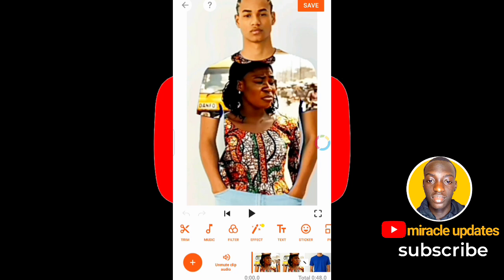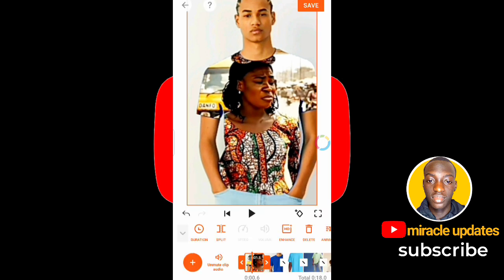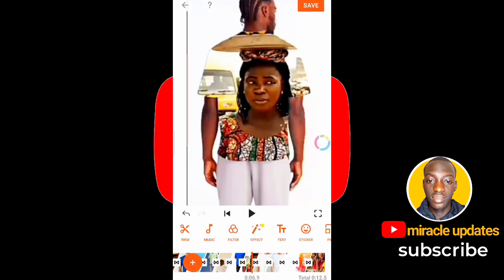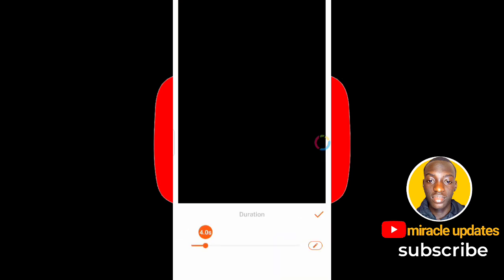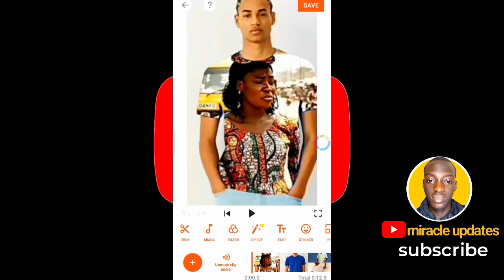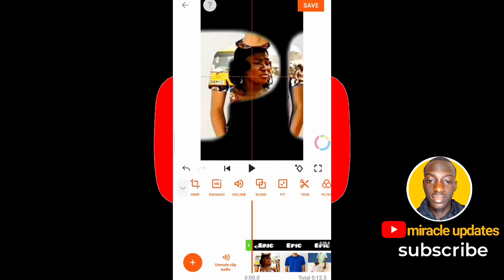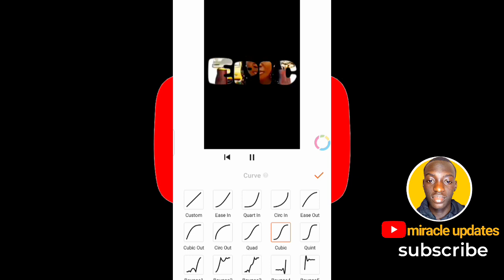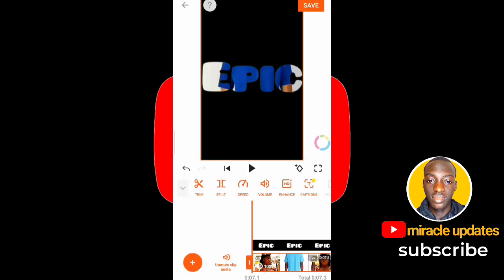How to Create a Cinematic Intro in YouCut | Easy Professional Intro Tutorial for Beginners (2026)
Want to make your videos look more professional? In this tutorial, I'll show you how to create a cinematic intro in YouCut using simple editing techniques that anyone can follow.
Whether you're creating YouTube videos, TikTok content, Instagram Reels, or short films, a cinematic intro can instantly grab your audience's attention. This step-by-step guide is beginner-friendly and shows you exactly how to achieve a clean, professional-looking result using your phone.
📌 In this video, you'll learn: • How to create a cinematic intro from scratch • How to add cinematic effects • Tips for smooth transitions • How to make your intro look professional • Beginner-friendly YouCut editing techniques
Your support helps the channel grow and lets me create more helpful videos.